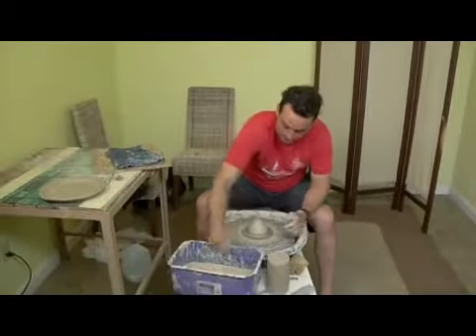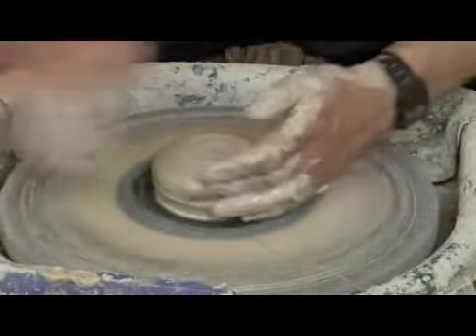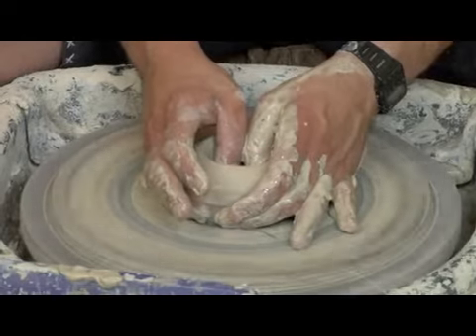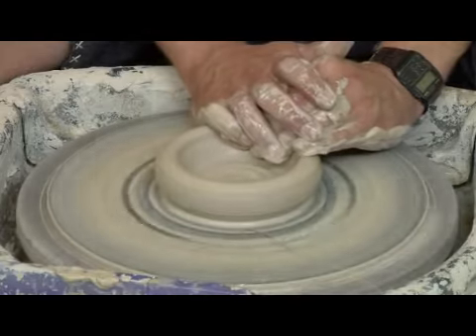Ceramic Bowl Set Thumb Plunge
Ceramic Bowl Set Thumb Plunge. Part of the series: Making a Ceramic Bowl Set. A thumb plunge for a ceramic bowl set creates a whole in the center of the clay. Learn how to use a thumb plunge technique with tips from a master potter in this free ceramics video.